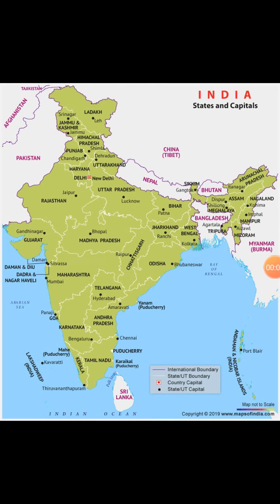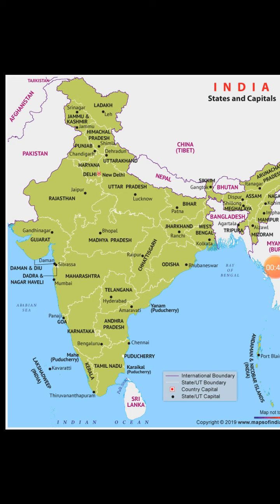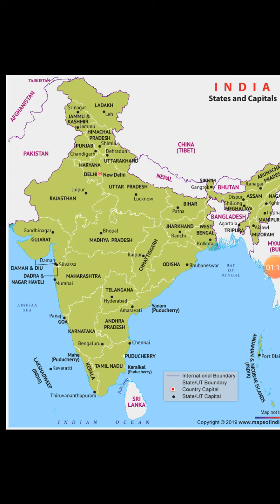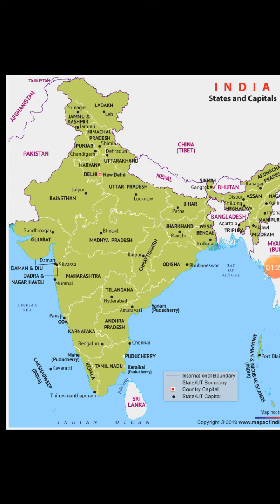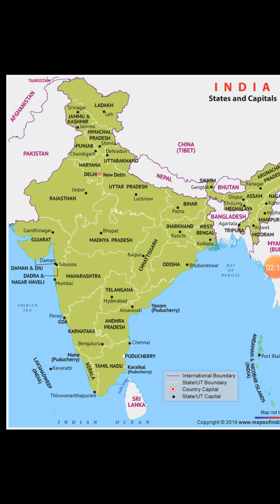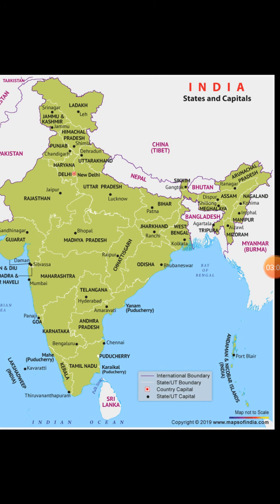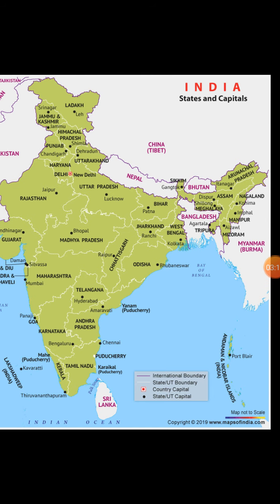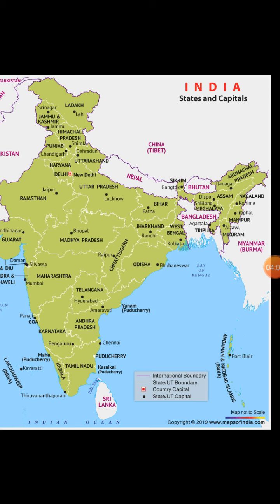Class 9 Map Activity Indian States and their Capital